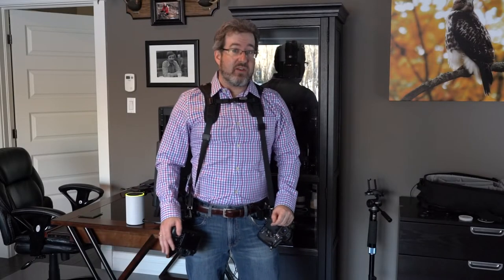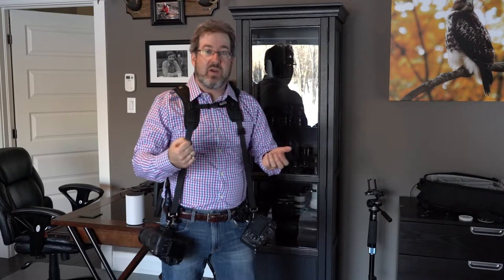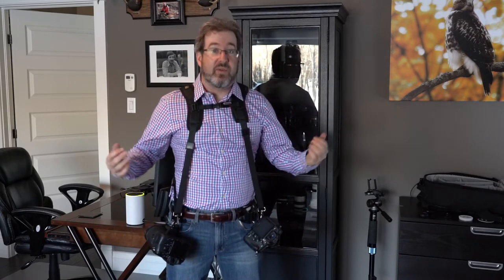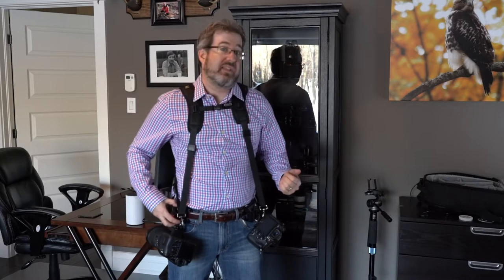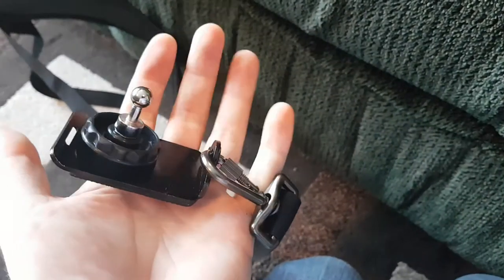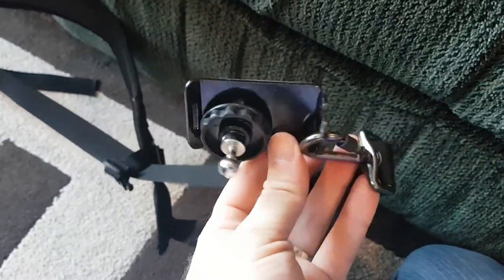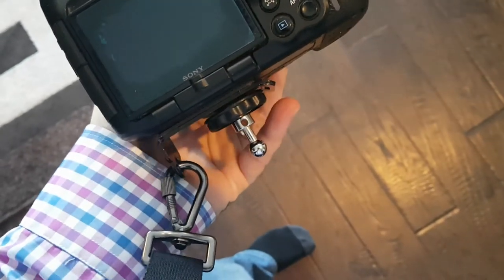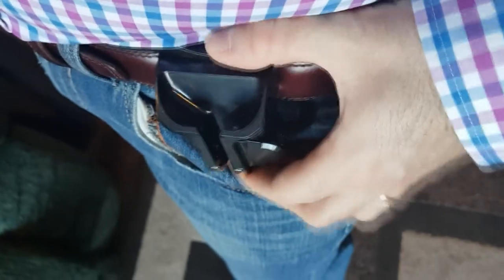Double DSLR Strap with Hip Holsters For Under $20 Canadian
Update: I recommend this double strap I like the Focus Products better
Last week I tried out a couple of new products when I shot a wedding. A double strap system in tandem with a hip holster system. I'll show you the two system and let you know how it felt to use, how it works and any tips and pointers I picked up along the way.